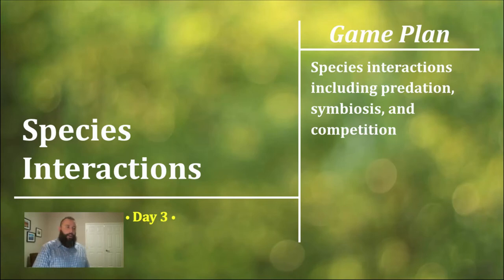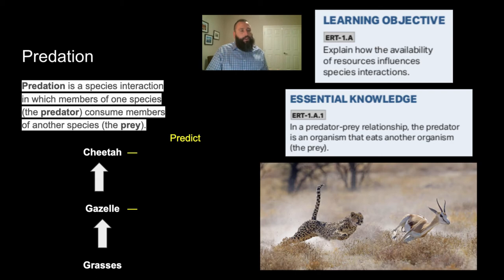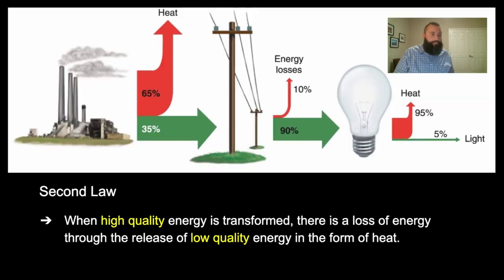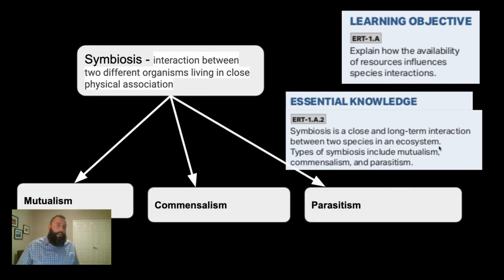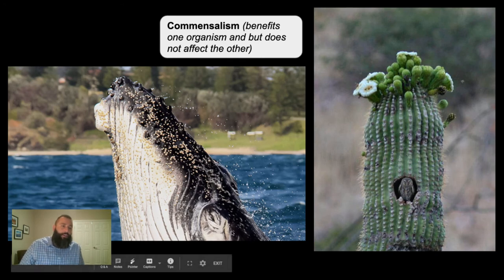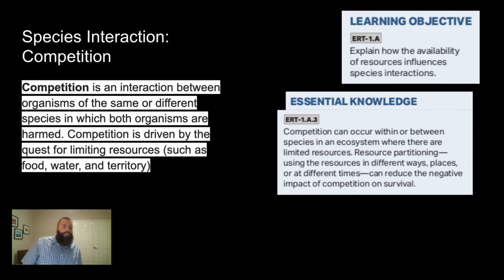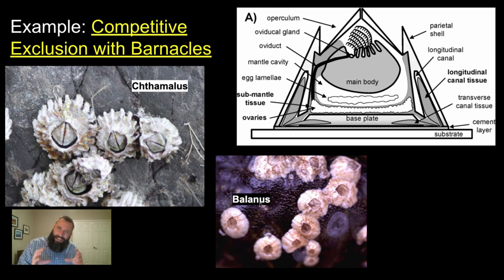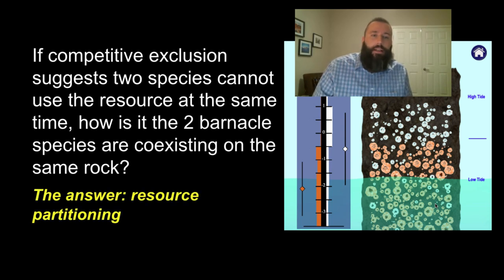Day 3 APES